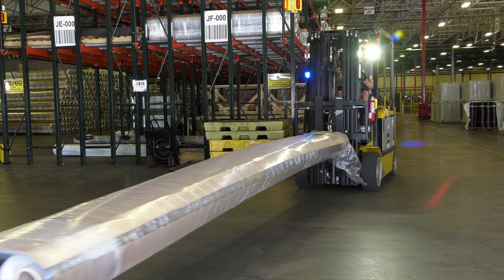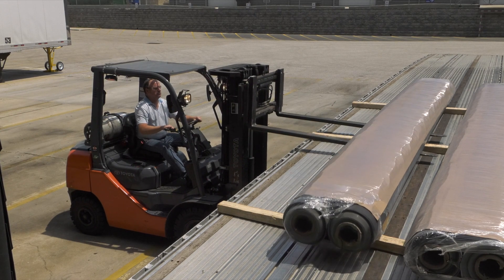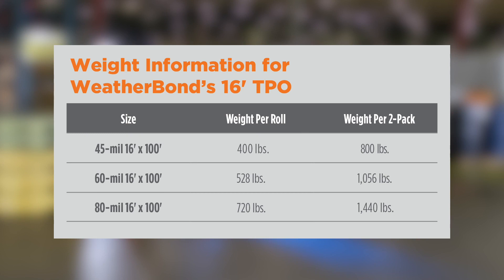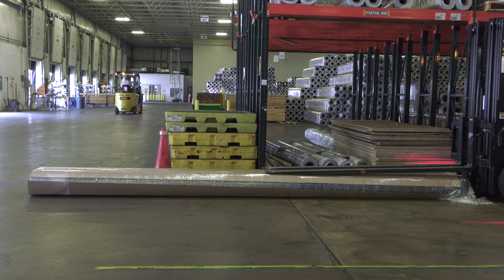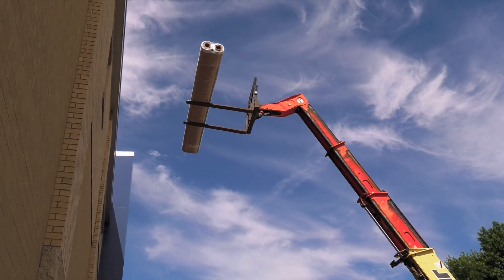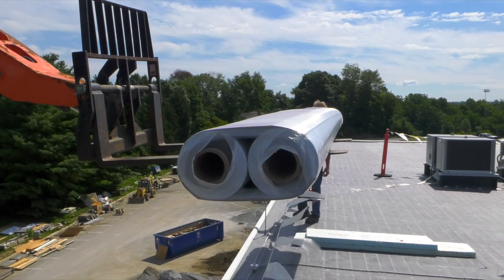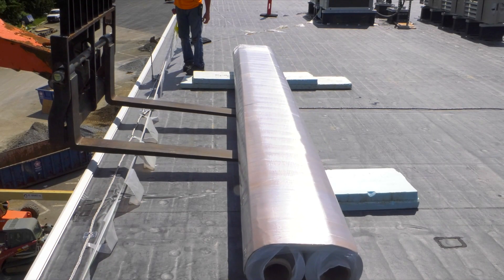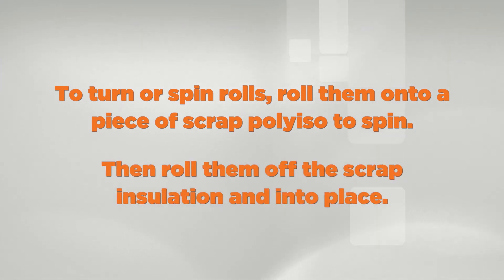WeatherBond Roofing Systems' Best Practices - Handling 16' TPO Rolls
This video showcases best practices for handling WeatherBond's 16-foot TPO rolls.